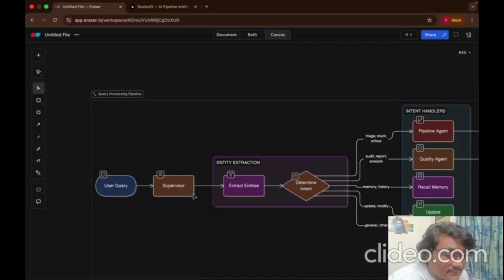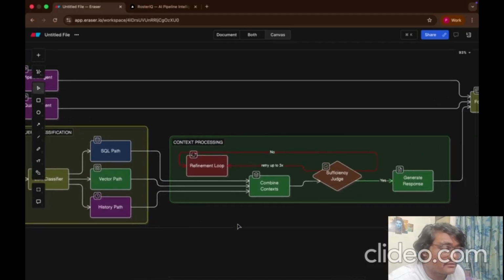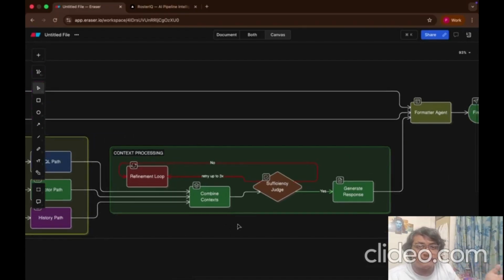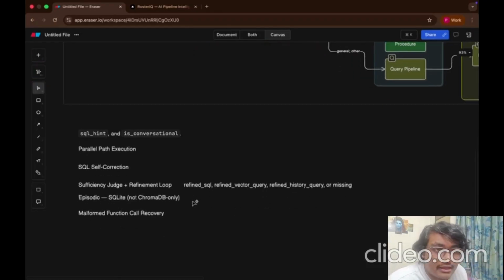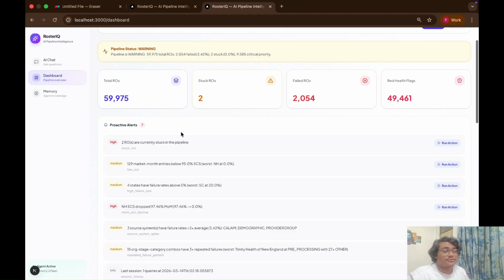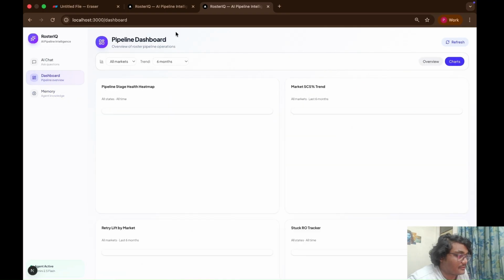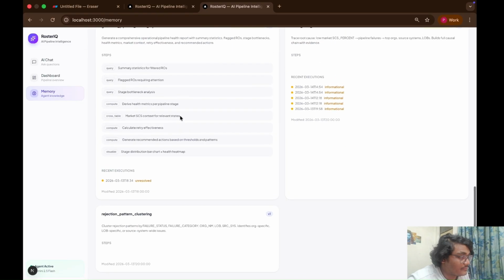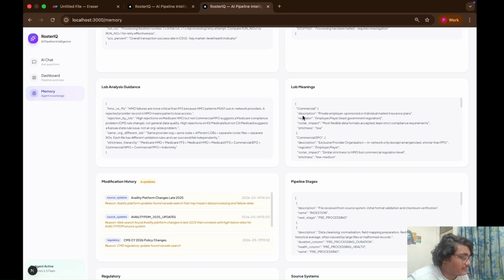We Built This AI Agent in a Hackathon (And Won) 🏆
RosterIQ — AI-Powered Healthcare Roster Pipeline Intelligence

In this video, we demonstrate RosterIQ, a conversational AI system that monitors, diagnoses, and explains healthcare provider roster processing pipelines.

RosterIQ helps healthcare operations teams quickly identify stuck roster operations (ROs), failing markets, retry inefficiencies, and compliance risks by combining advanced analytics with AI reasoning.

The system uses DuckDB for high-speed analytics, Gemini tool-calling agents for intelligent query execution, and a three-tier cognitive memory architecture that remembers past investigations so future queries become smarter.

🔍 Key Capabilities
• Detect stuck or failed roster files
• Identify root causes of pipeline failures
• Analyze market-level operational health trends
• Evaluate retry effectiveness
• Provide AI-driven diagnostics through natural language queries
• Persist episodic, procedural, and semantic memory for continuous improvement

🏆 Hackathon Winner
RosterIQ was built during the HiLabs Hackathon, where it won the competition.